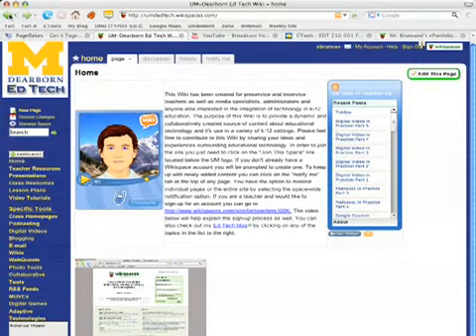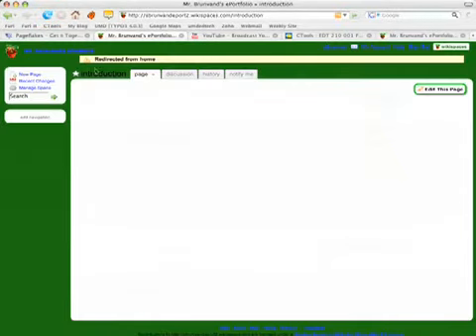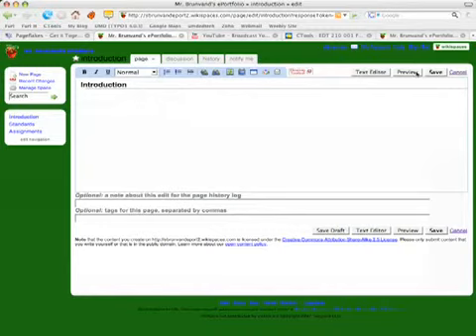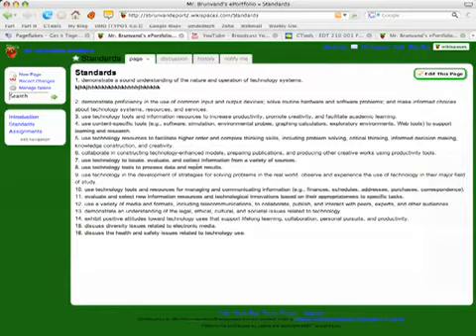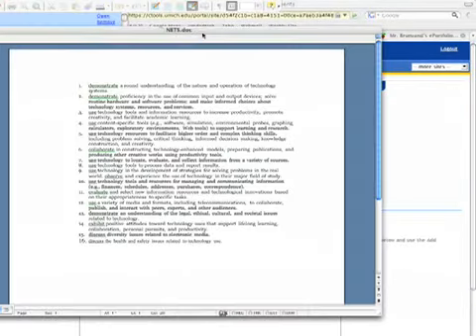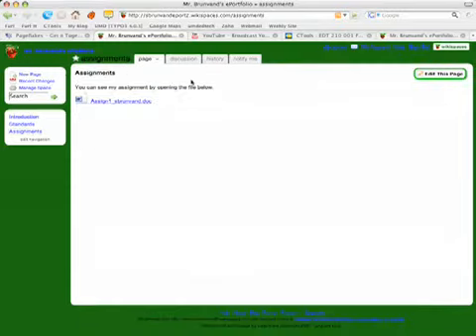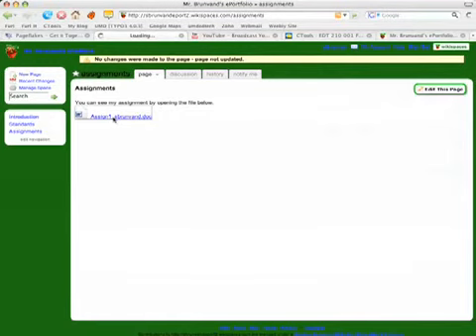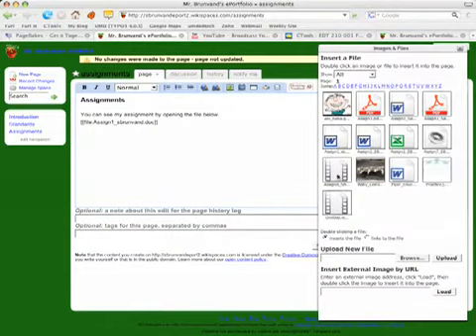عمل ملف إنجاز